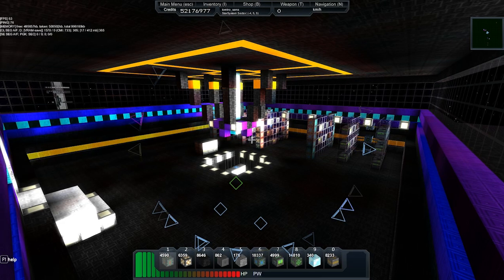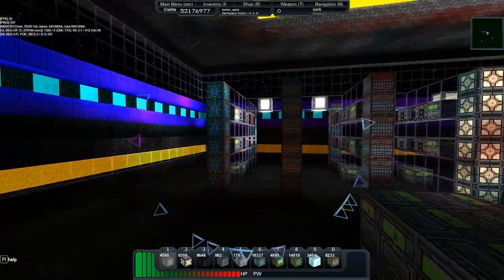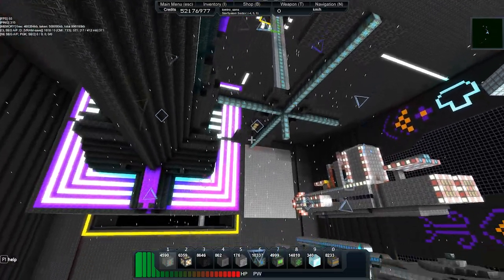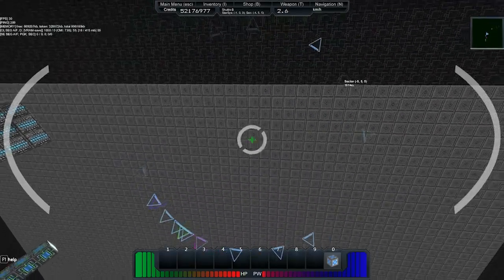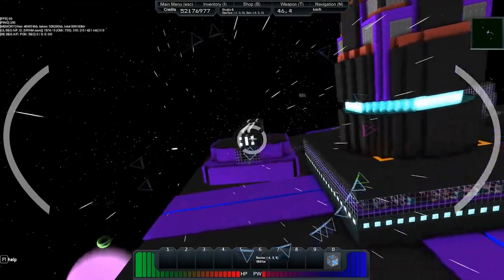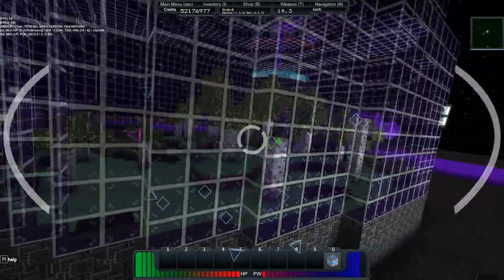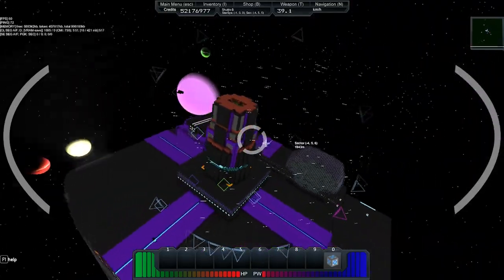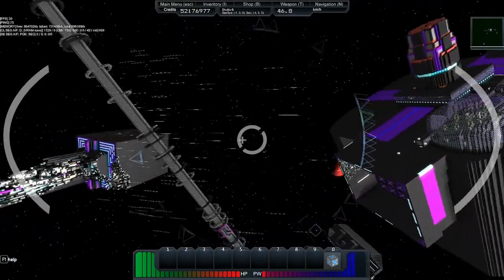Starmade Ep20: MushroomHQ starbase updates,